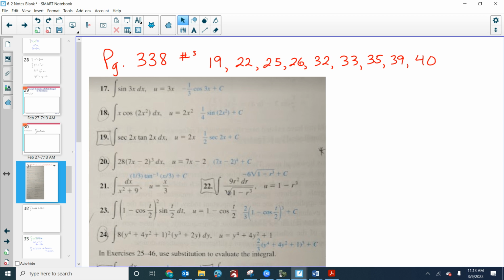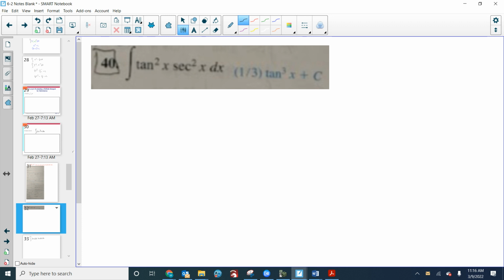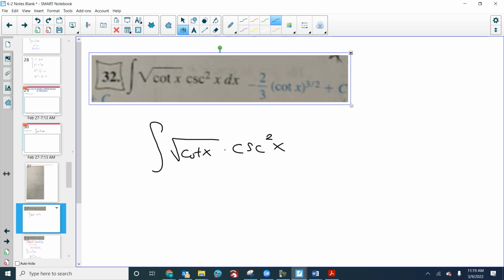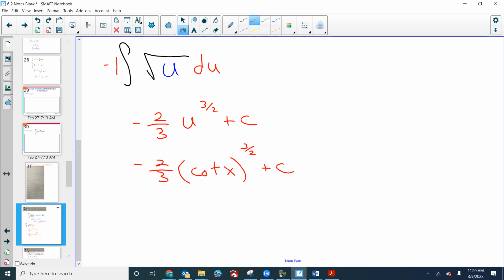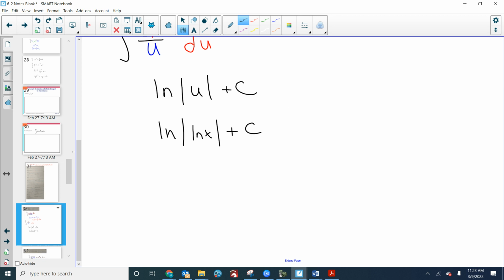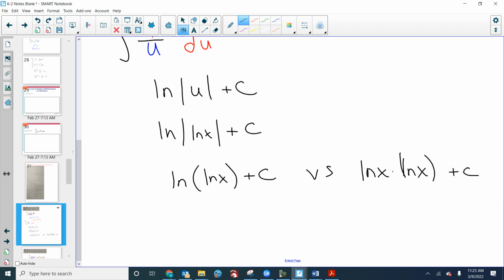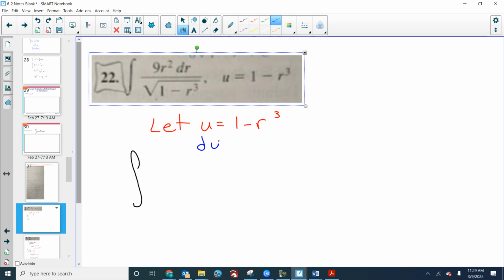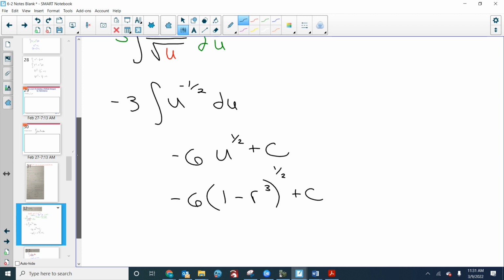6.2 D3 Notes